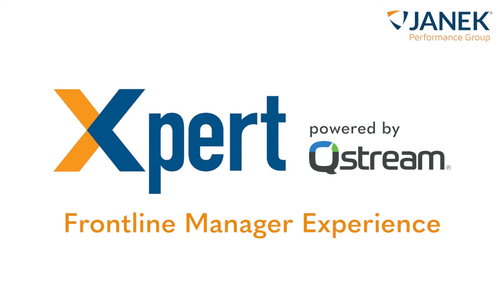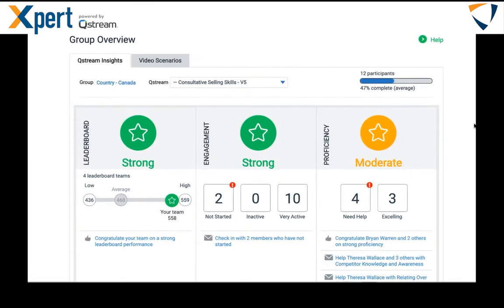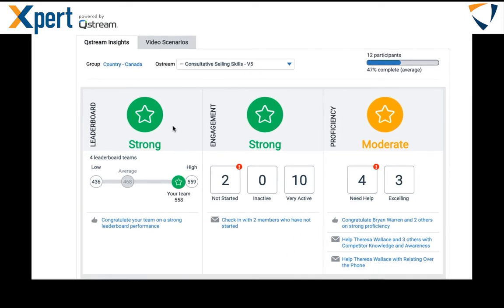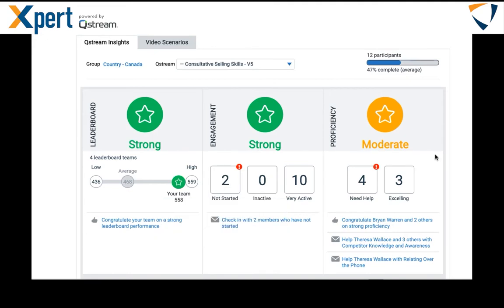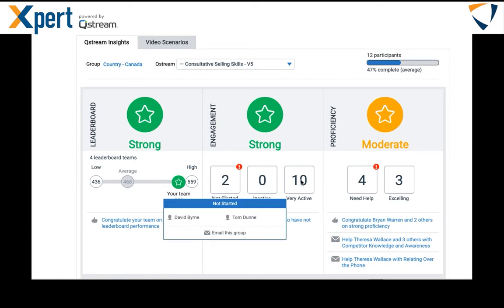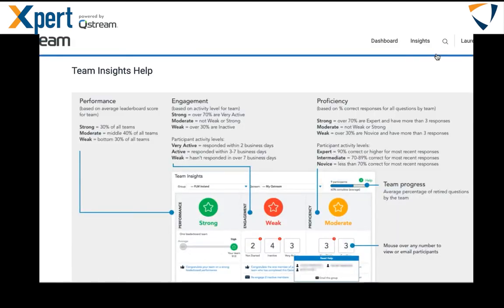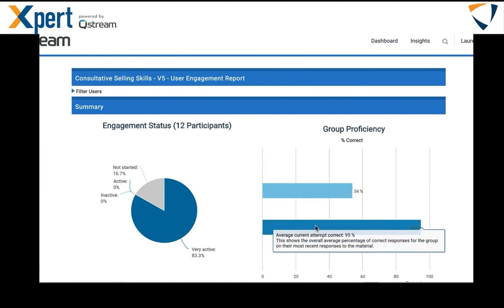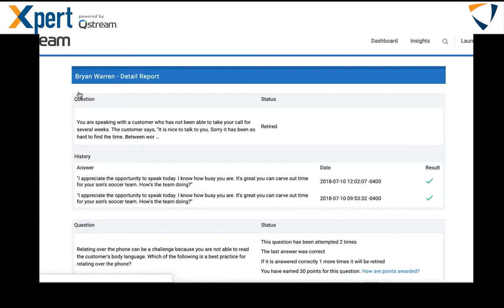Janek Xpert™ Manager Experience Overview